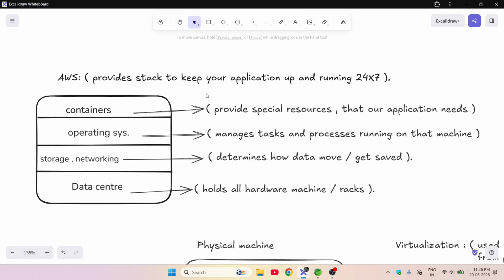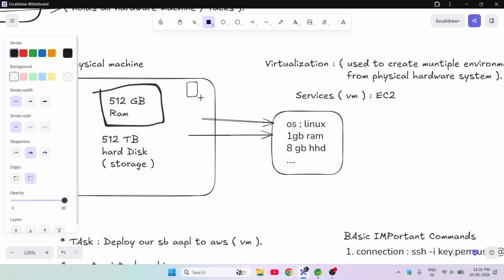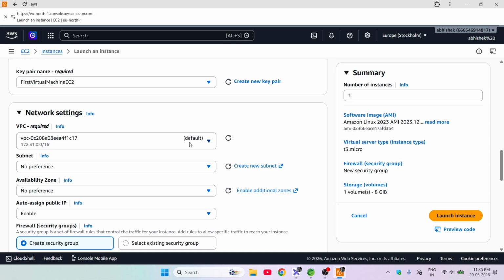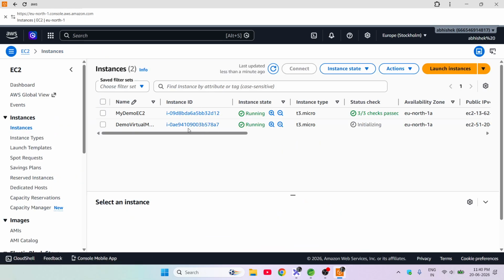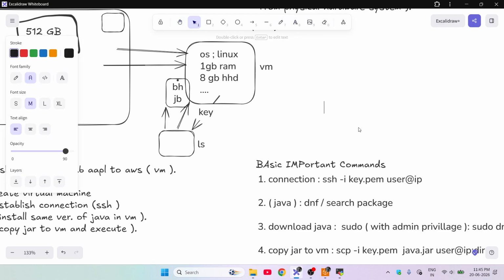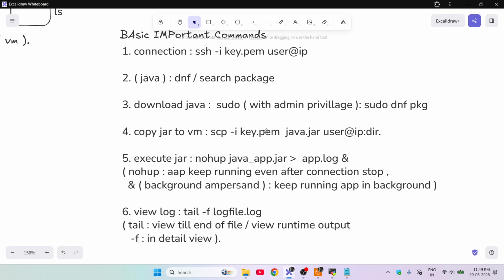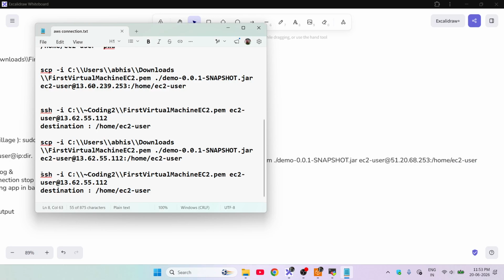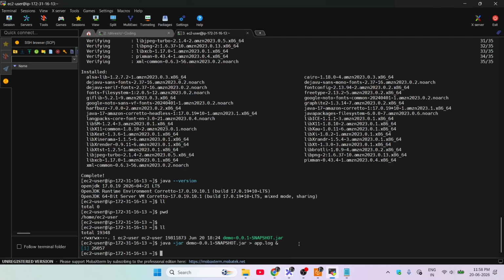Deploy Spring Boot Application on AWS Cloud| EC2 | AWS Virtual Machine| Step-by-Step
★ command that we have used

1. connection : ssh -i key.pem user@ip

2. ( java ) : dnf / search package

3. download java - sudo with admin privillage : sudo dnf pkg

4. copy jar to vm : scp -i key.pem  java.jar user@ip:dir.

5. execute jar : nohup java_app.jar 'grater than '  app.log &
( nohup : aap keep running even after connection stop ,
  & ( background ampersand ) : keep running app in background )

6. view log : tail -f logfile.log
( tail : view till end of file / view runtime output
   -f : in detail view ).